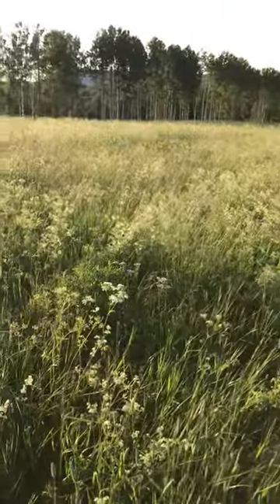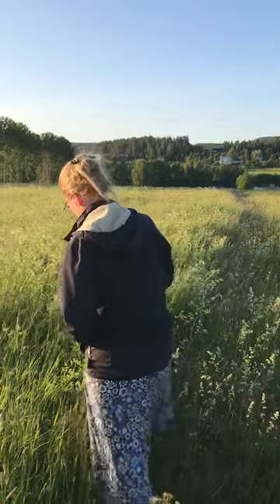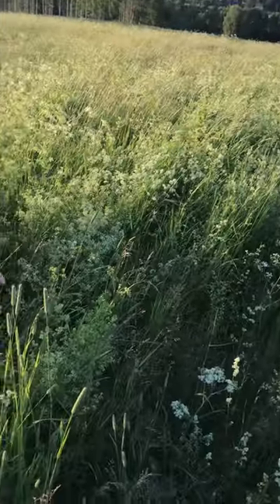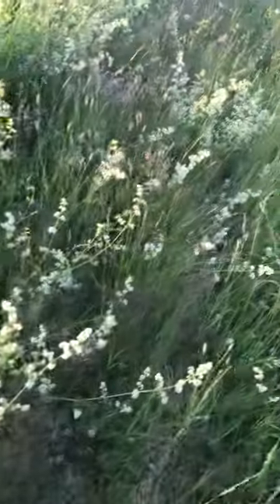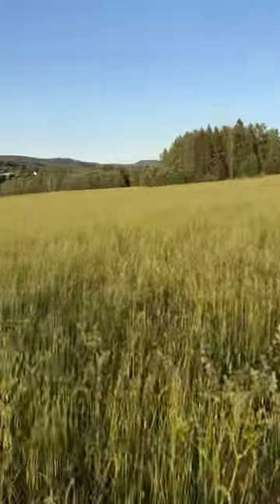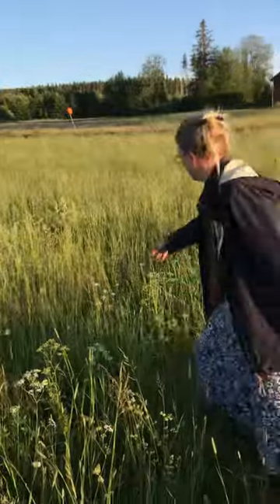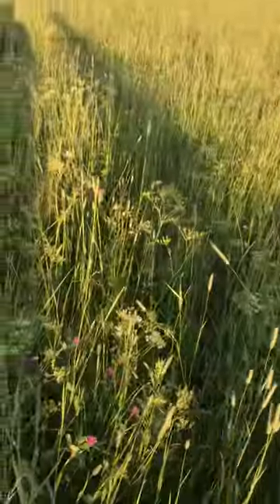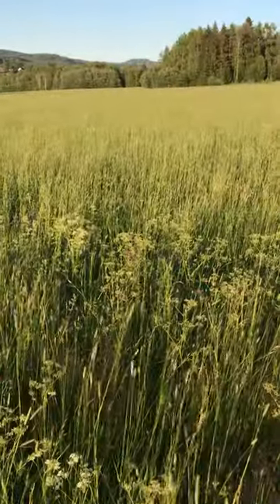A random survey of the plant community ecology of the meadow by the river - 23-002